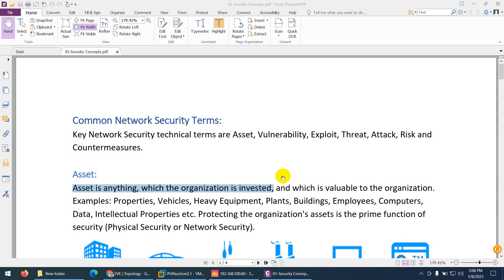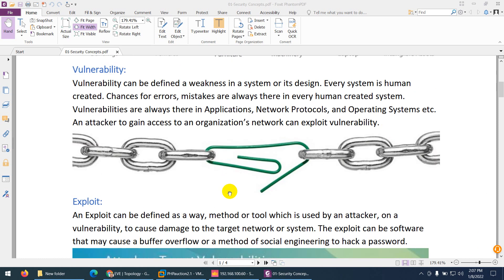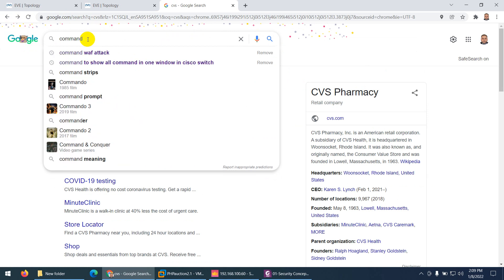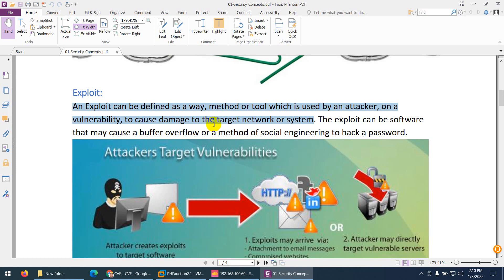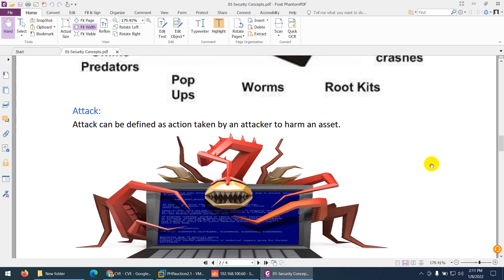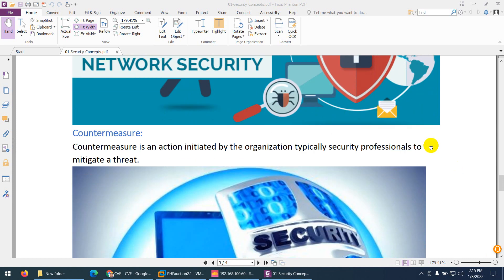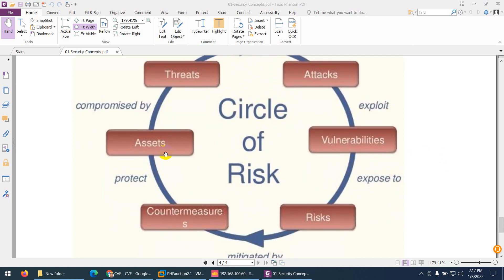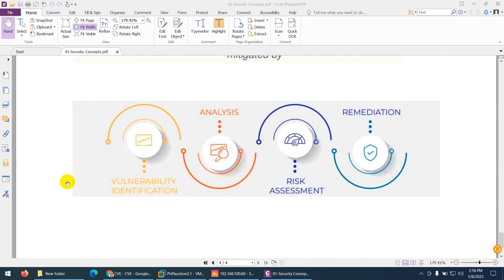Lecture-01-Common Network Security Terms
NSE4 V7 Lecture-01-Common Network Security Terms
Key Network Security technical terms are Asset, Vulnerability, Exploit, Threat, Attack, Risk and Countermeasures.